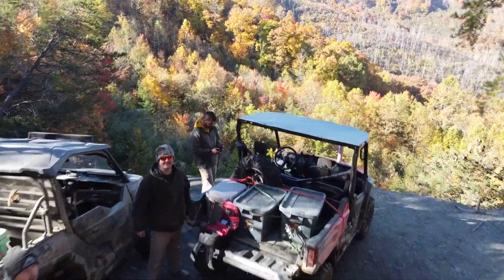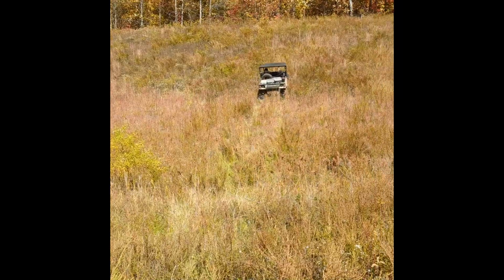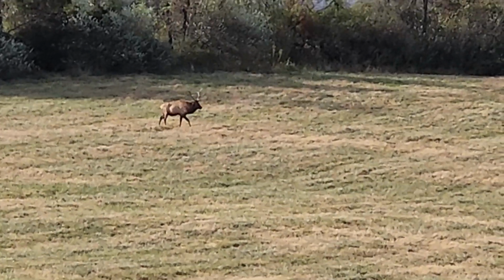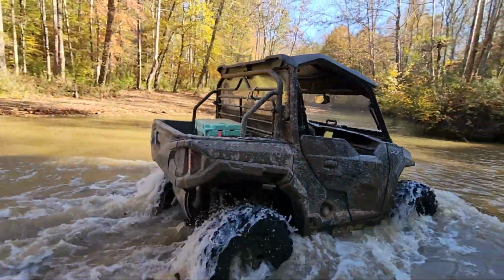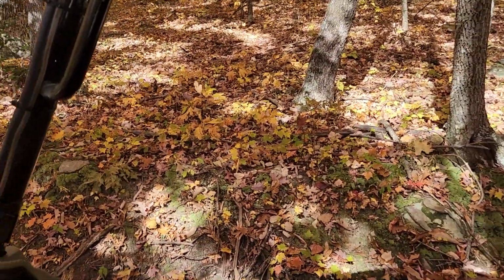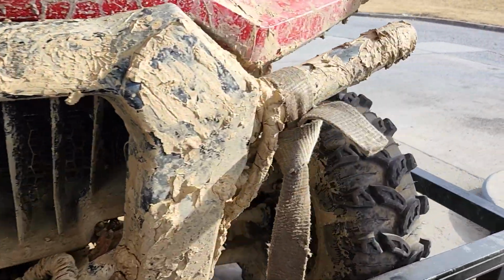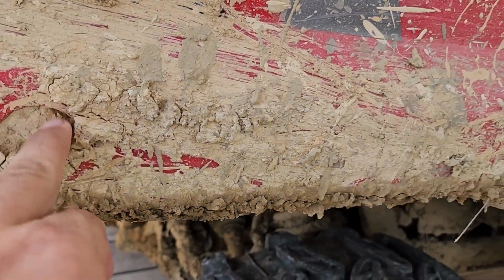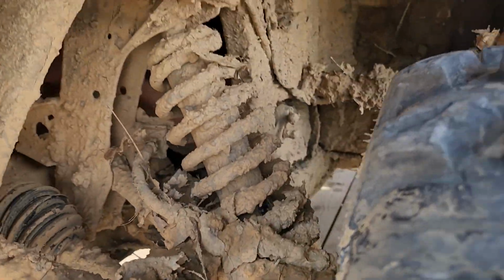Royal Blue Trails and Scenery